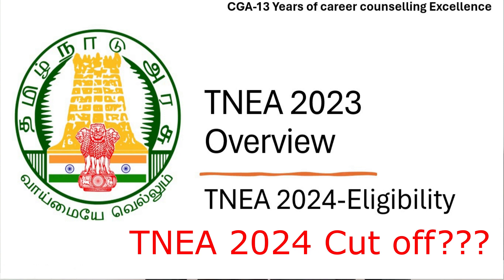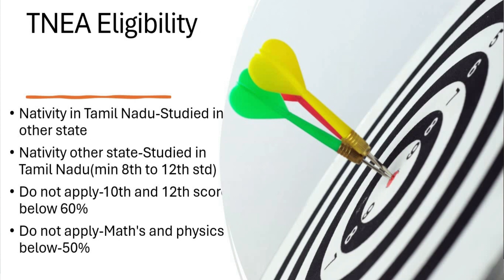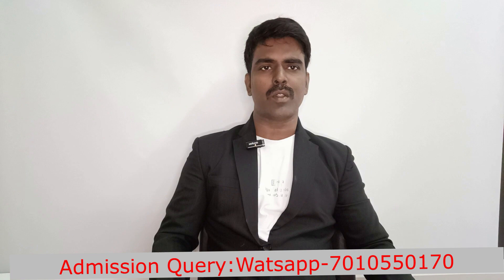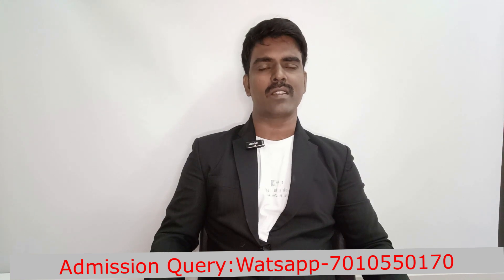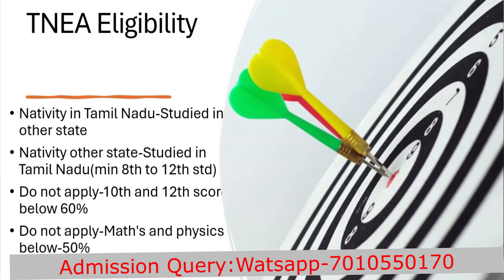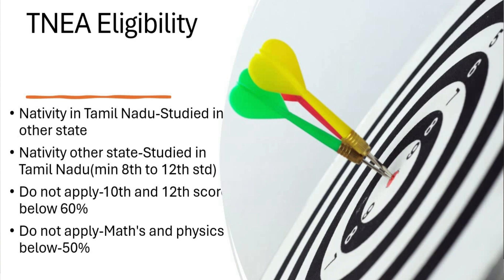TNEA 2024 Cutoff Fall This Year??|| TNEA 2023 Overview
Will the TNEA (Tamil Nadu Engineering Admissions) 2024 cutoff decrease this year? Join us as we explore the potential trends and factors that could influence this critical aspect of the admissions process. By examining historical data, analyzing applicant numbers, and considering other pertinent factors, we aim to provide insights into what prospective students can anticipate for the upcoming admission cycle.

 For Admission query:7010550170